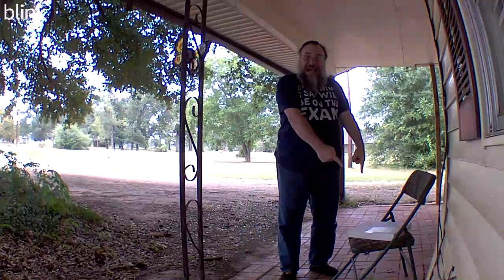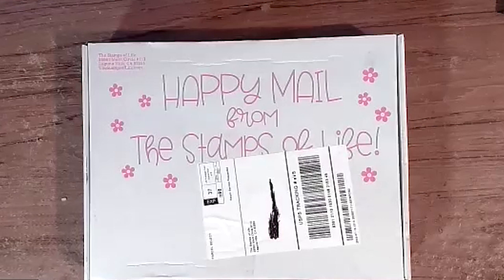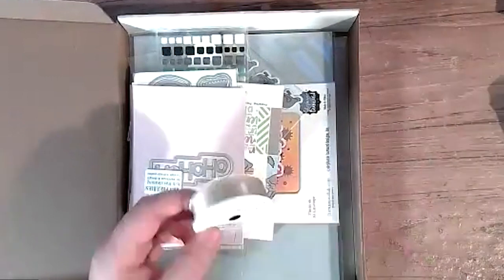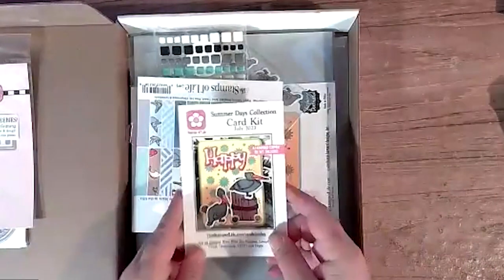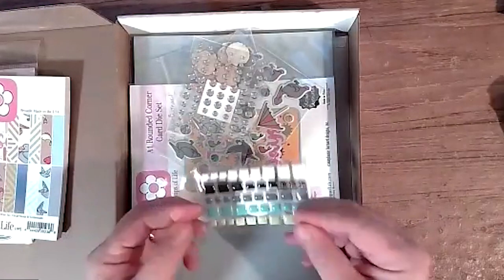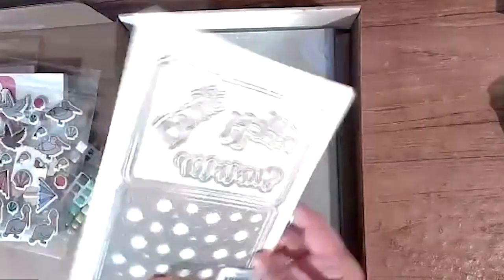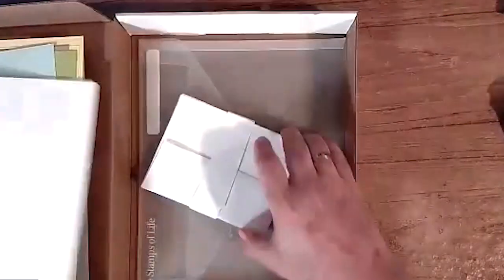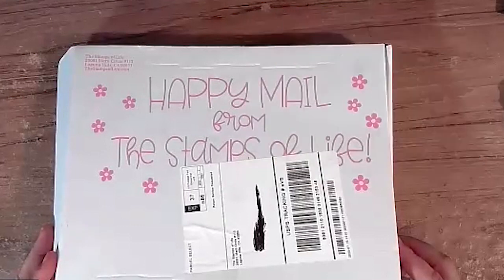Unboxing No. 12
It's been a year of unboxings! Thank you to everyone who watches these each month and to the Wife who got me started.